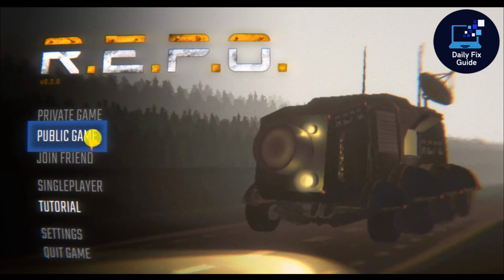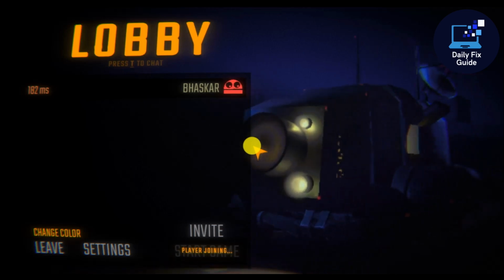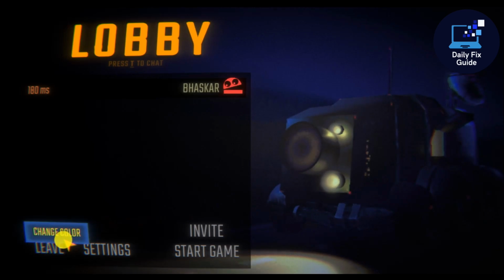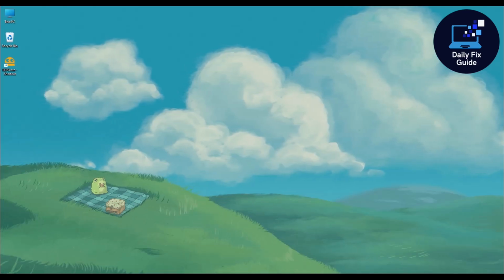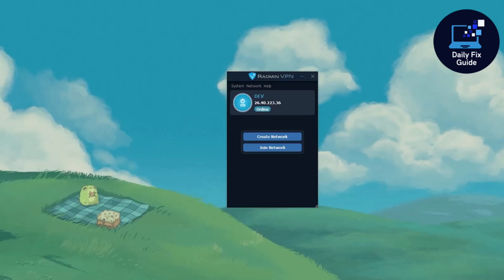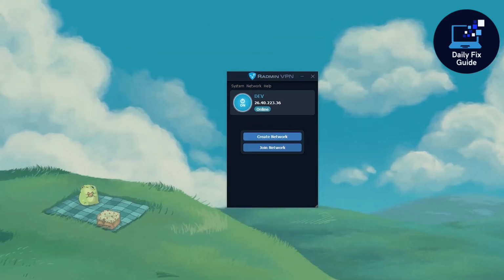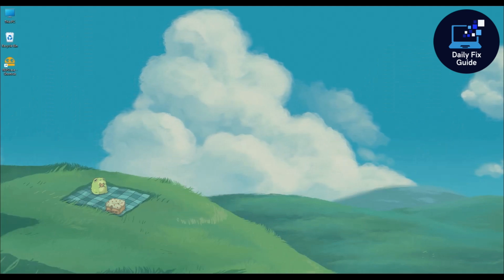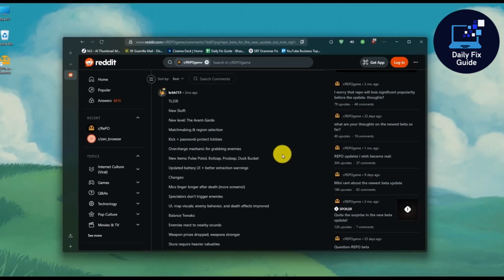How To Solve R.E.P.O Custom Authentication Failed Problem (2025)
Learn How To Fix the “REPO Custom Authentication Failed” Error in 2025 — Quick & Clear Guide! This straightforward tutorial walks you through checking credentials, verifying server settings, and resolving authentication issues so your repo connection works again.